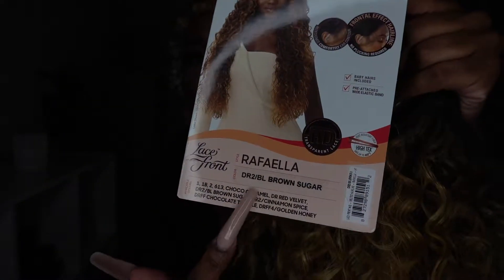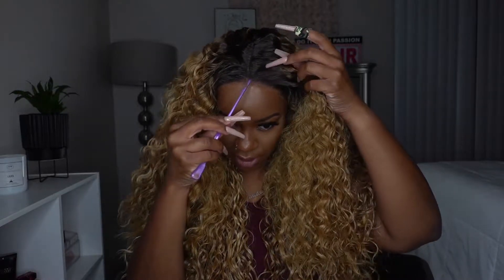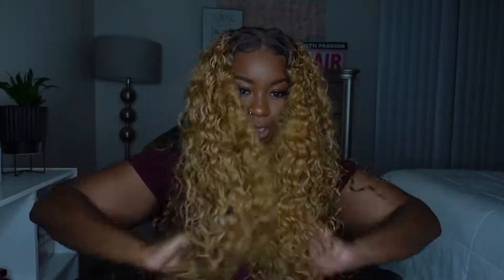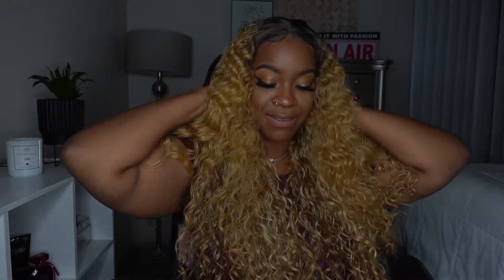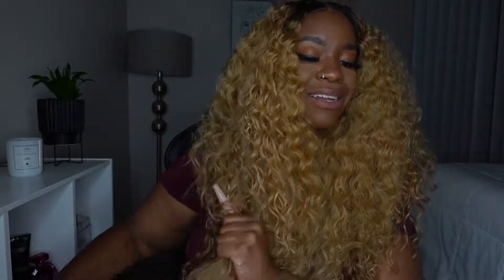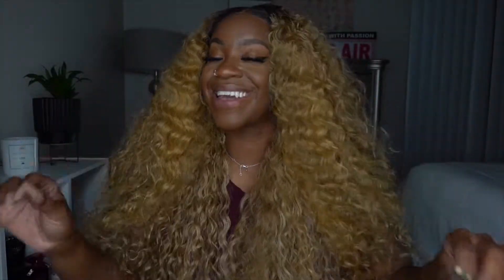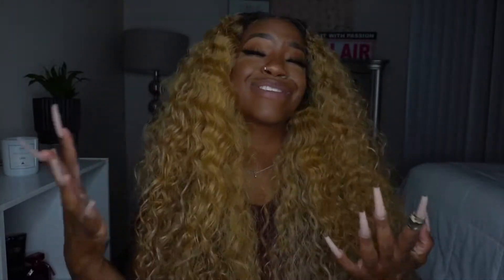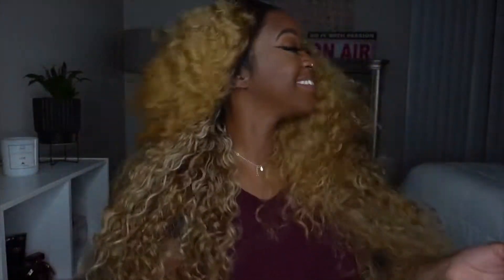Rafaella by Outre | Samsbeauty | Chelcie J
⇢ ⇢ O P E N   M E  4   D E E T S ⇠ ⇠

Outre Melted Hairline HD Lace Front Wig Rafaella